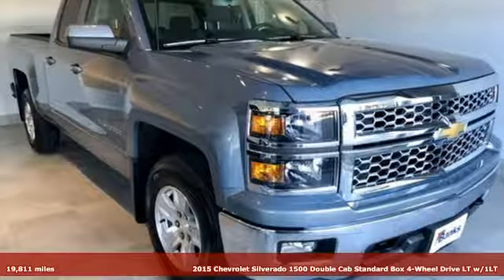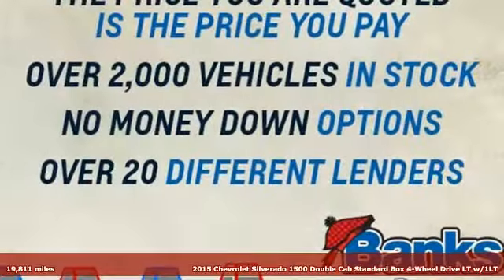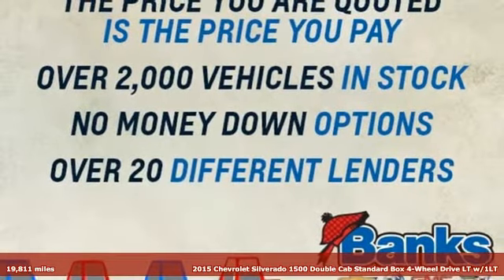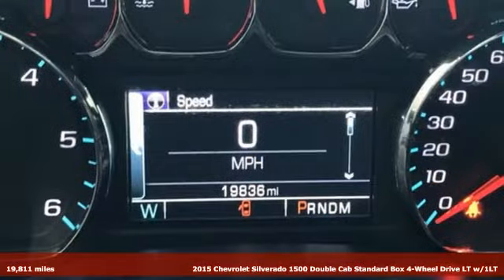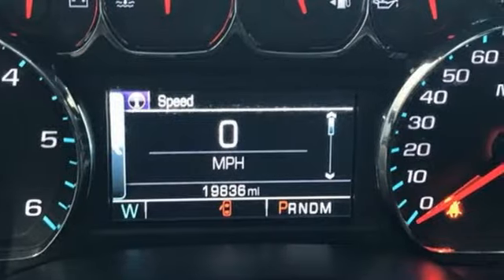Used 2015 Chevrolet Silverado 1500 Concord NH Manchester, NH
Year: 2015
Make: Chevrolet
Model: Silverado 1500
Trim: 4WD Double Cab 143.5" LT w/1LT
Engine: 4.3L V6 DIR DOHC 24V
Transmission: 4-Speed Automatic
Color: Gray
Interior: Other
Mileage: 19811
Stock #: T67436
VIN: 1GCVKREH0FZ267436
CARFAX One-Owner. Silverado 1500 LT, 4D Double Cab, EcoTec3 4.3L V6, 4WD, Jet Black with Cloth Seat Trim, 110-Volt AC Power Outlet, All Star Edition, Dual-Zone Automatic Climate Control, Electric Rear-Window Defogger, LT Plus Package, Navigation System, Power Adjustable Pedals, Power Sliding Rear Window with Defogger, Radio: AM/FM 8 Diagonal Color Touch Screen, Rear Vision Camera with Dynamic Guide Lines, Remote Vehicle Starter System, SiriusXM Satellite Radio, Theft Deterrent System (Unauthorized Entry), Ultrasonic Rear Park Assist, Universal Home RemoteClean CARFAX. for additional photos and details on this vehicle ***

Address:
137 Manchester St